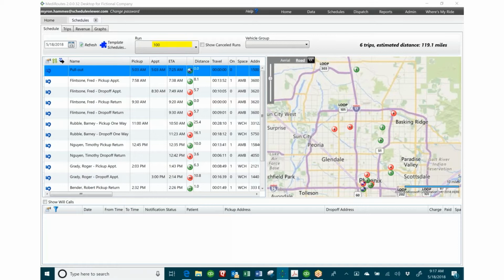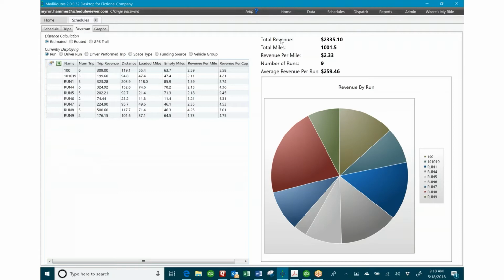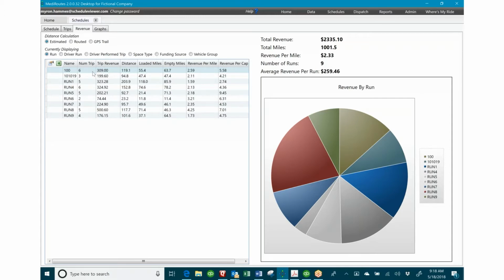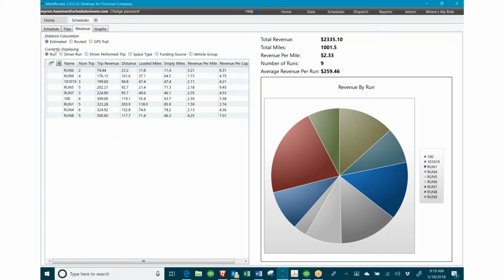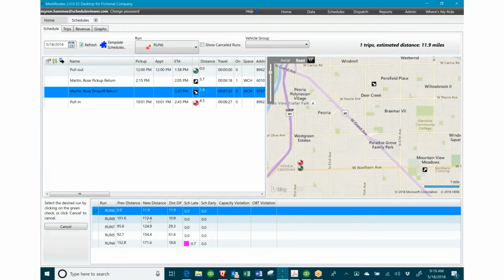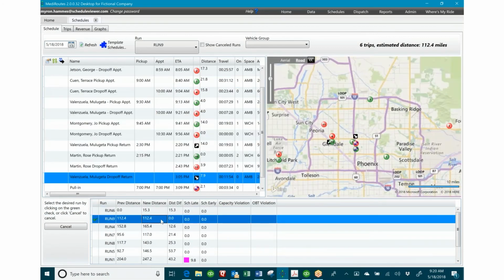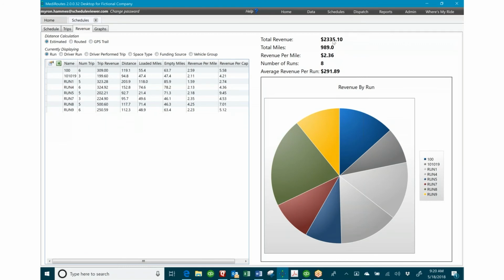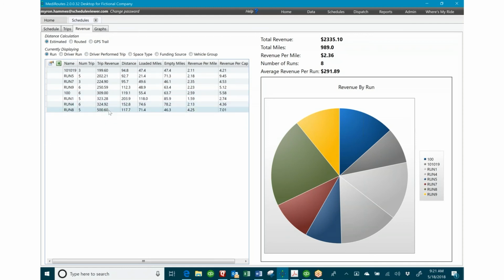MediRoutes Demo- Maximizing Revenue per Mile for NEMT Providers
The goal of every NEMT operator should be to maximize revenue miles (have as many riders on the vehicle at the same time as possible), while driving the fewest miles and minimizing dead head miles (having the vehicle drive around with no riders).

This daily scheduling can be the most challenging and time consuming aspect of any NEMT/Paratransit provider’s business. Producing an efficient schedule that reduces the miles traveled translates directly to bottom line profitability. The scheduling features of Schedule Viewer are sophisticated and comprehensive, yet easy-to-use.